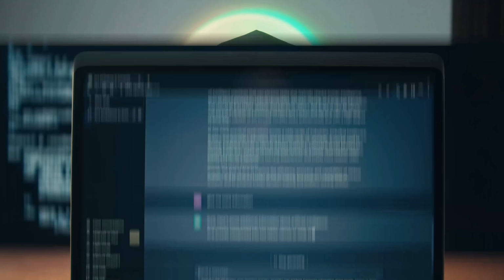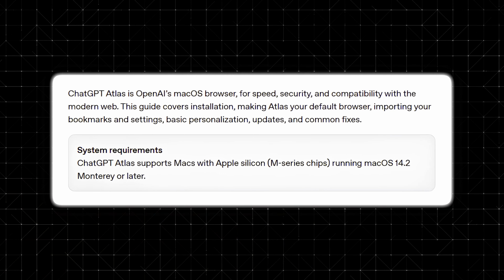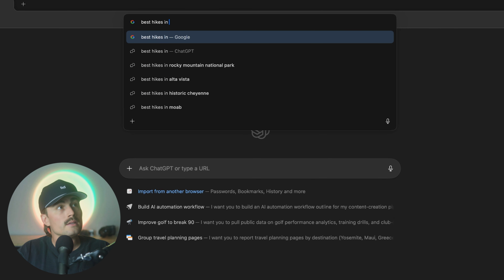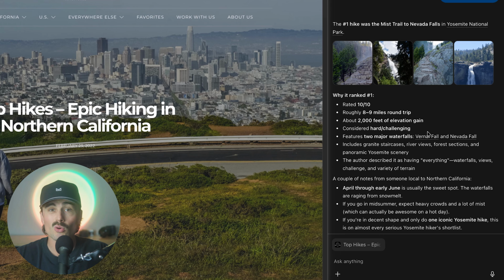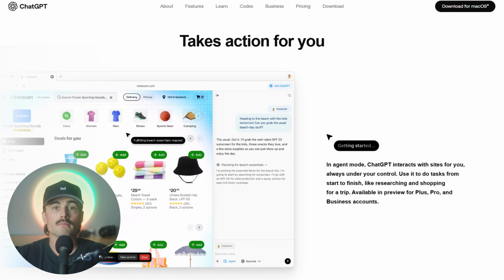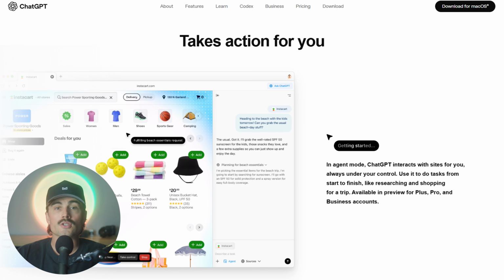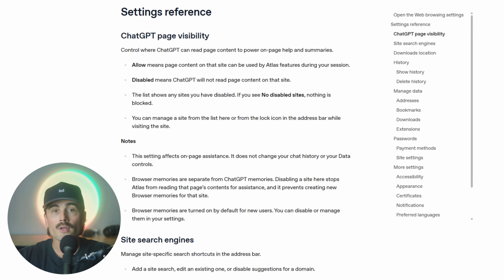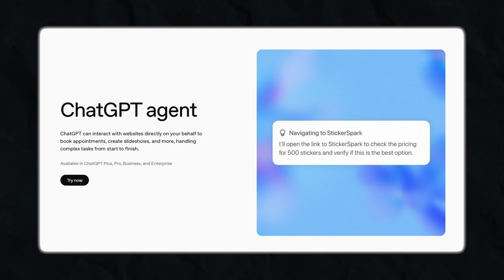ChatGPT Atlas Tutorial: Let AI Browse, Research, and Take Action for You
In this video, I’ll go over how to use ChatGPT Atlas, the AI browser from OpenAI, to browse websites, read pages, research topics, and take action online. I’ll show you how to install ChatGPT Atlas on Mac, sign in with your ChatGPT account, import bookmarks, and use the ChatGPT sidebar while browsing. You’ll also learn how Atlas can summarize articles, explain web pages, compare products, check sources, and help with online research.

Be sure to watch this video all the way as I cover ChatGPT Atlas Agent Mode, Browser Memories, privacy settings, page summaries, AI search, web research, browsing history, and safe ways to use AI agents. I’ll walk through real examples like finding information, reading long documents, comparing laptops, checking return policies, and letting AI complete simple tasks online. By the end, you’ll know how to use ChatGPT Atlas for productivity, research, automation, AI browsing, and everyday web tasks without needing any tech background.

ChatGPT Atlas is OpenAI’s AI-powered web browser that combines normal internet browsing with ChatGPT, AI search, page understanding, and supervised task automation. It matters because it can turn websites, articles, product pages, documents, tabs, and online tools into something you can ask questions about in plain English. When used carefully, ChatGPT Atlas can save time, reduce tab overload, improve research, support creators, help entrepreneurs, and make AI tools easier for beginners to use.

– Eric

Timeline:
0:00 - Introduction
1:08 - ChatGPT Atlas Setup and Installation Guide
1:53 - Ask Questions About Any Web Page with AI
3:19 - AI Research Without Opening Multiple Browser Tabs
4:14 - Agent Mode: Let ChatGPT Browse and Take Actions
5:23 - Privacy, Security, and Safety Settings Explained
6:15 - Real-World Workflow: Combining Research and Automation
7:15 - Conclusion